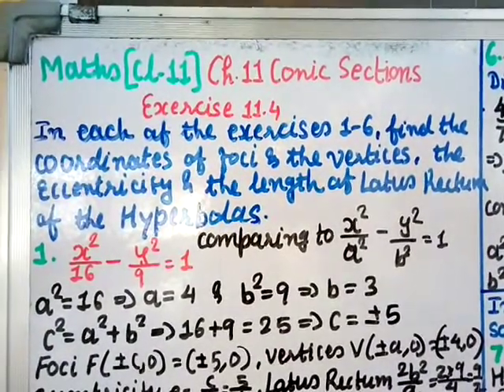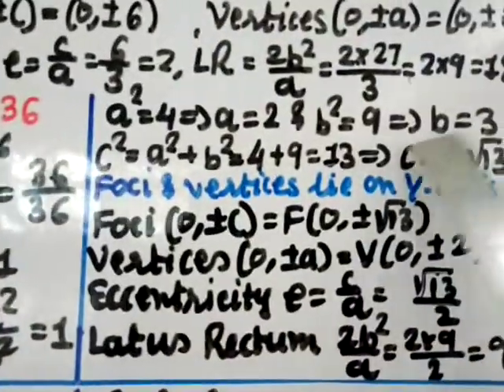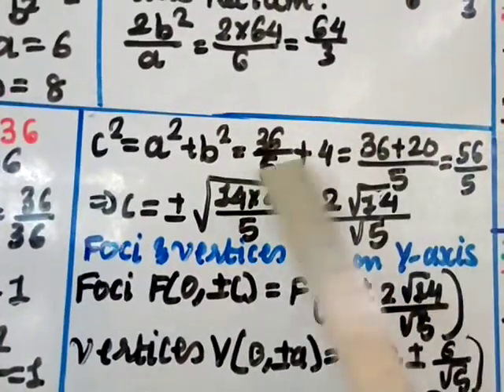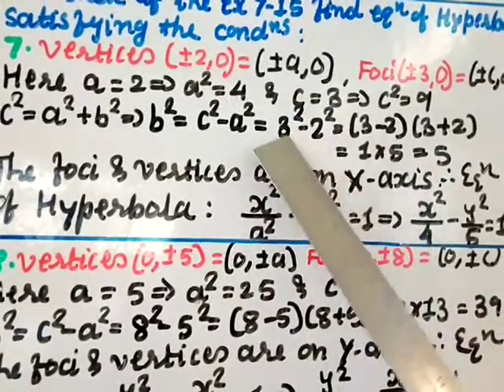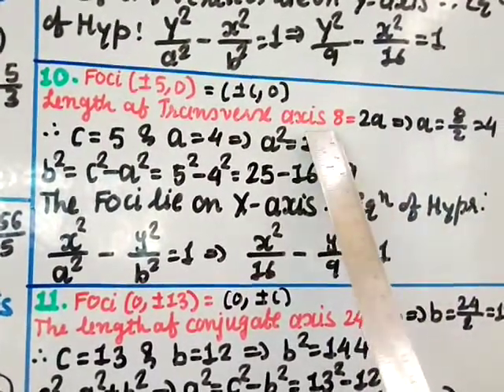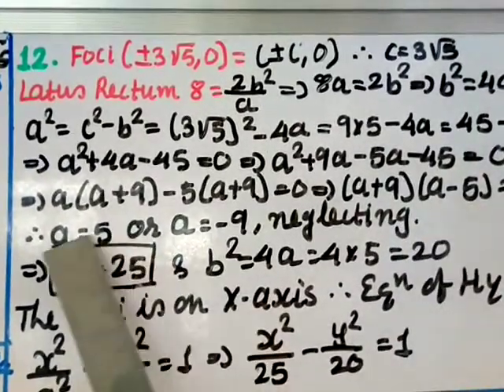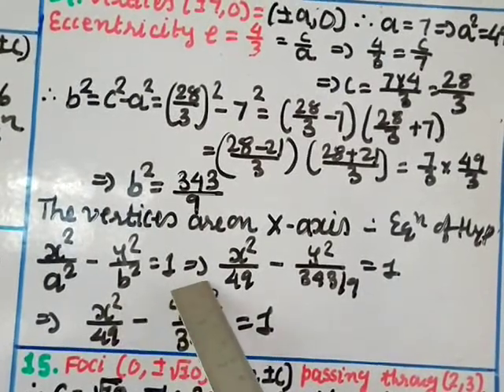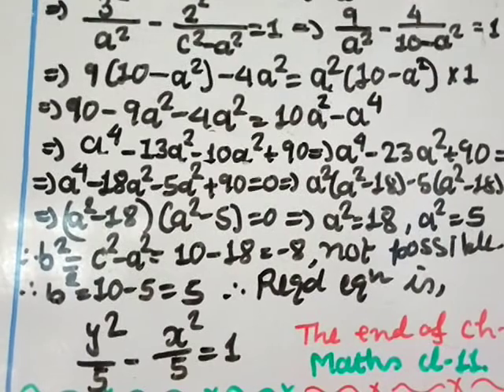Maths Cl XI(Part6) Ch 11 Ex 11.4 Q 1 to 15